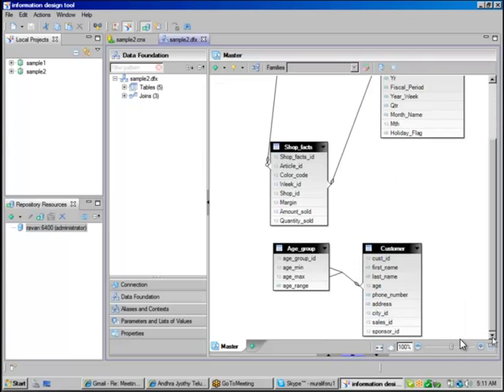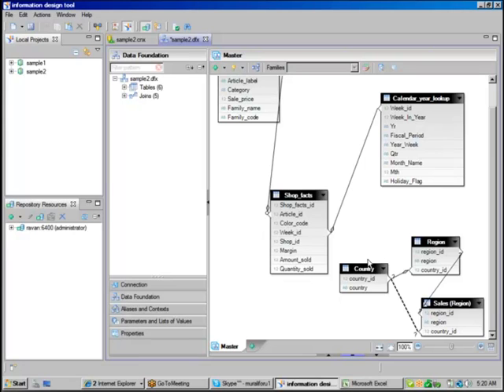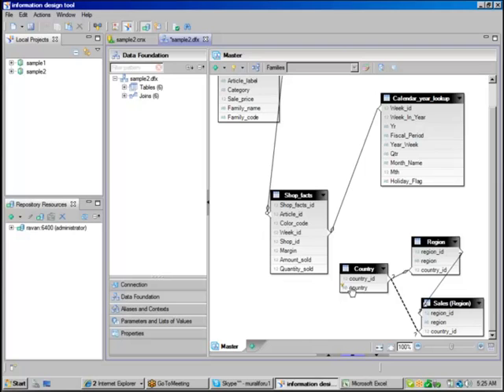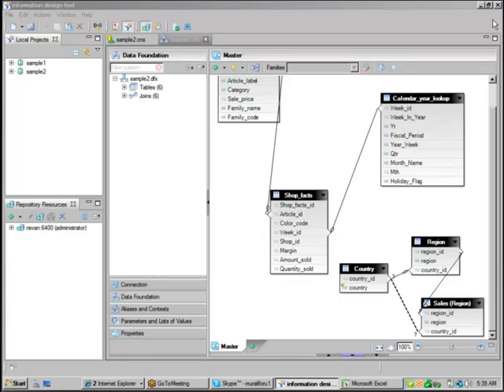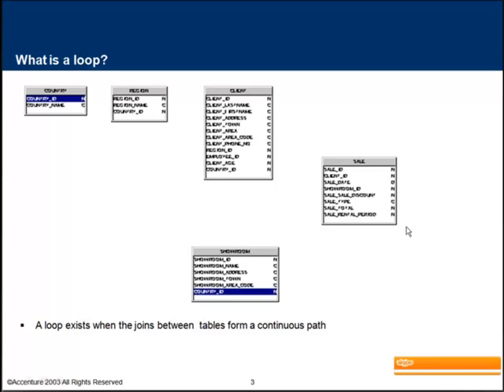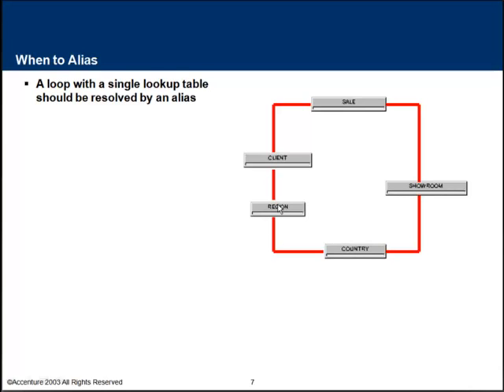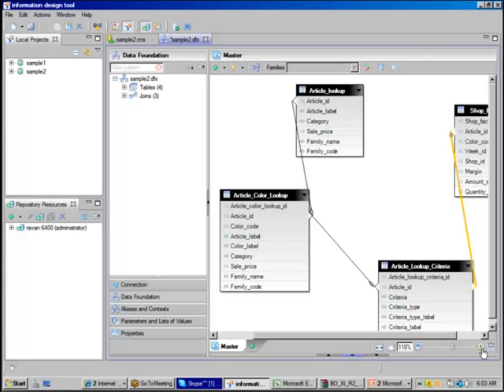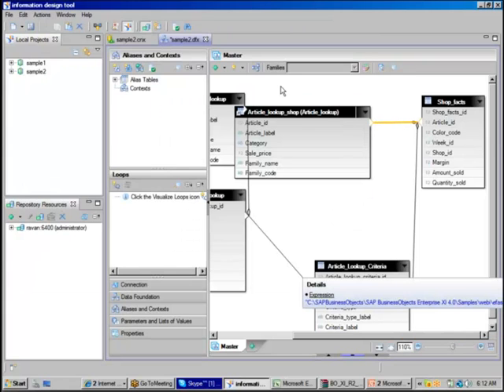Joins and Loops in Information Design Tool D-22